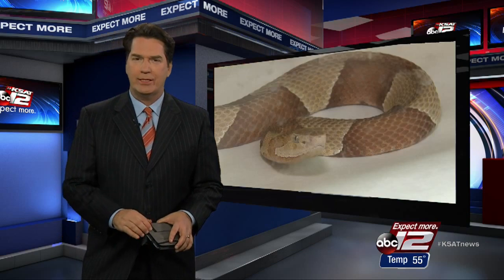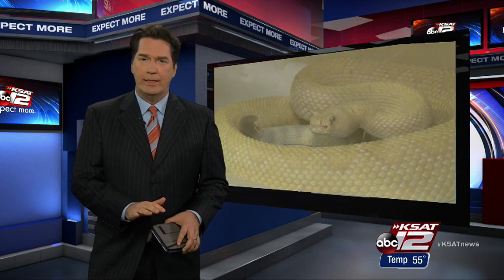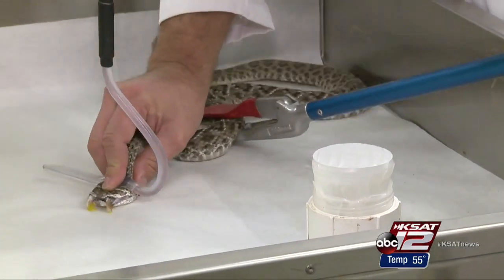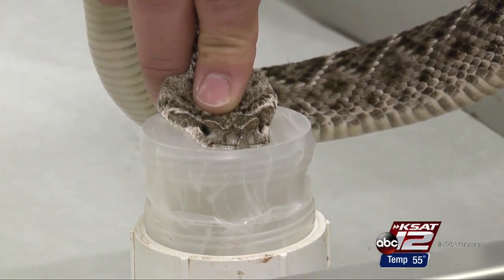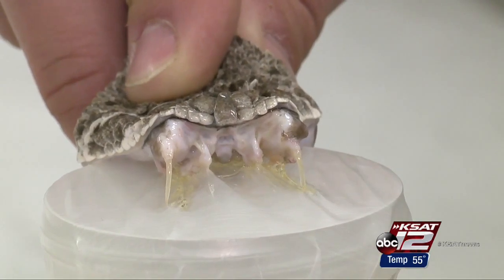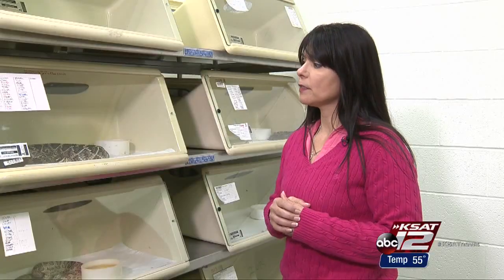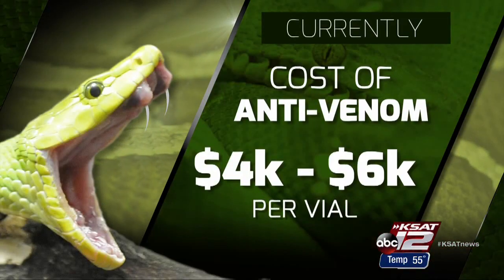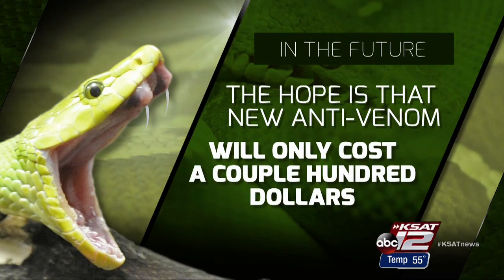Video: Universal anti-venom for all snake bites under study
A new anti-venom being studied at Texas A&M Kingsville may one day provide relief for all snake bites.